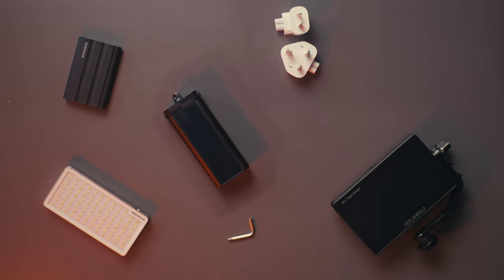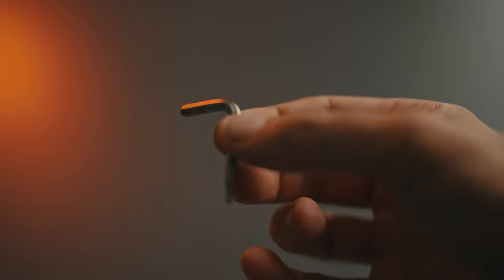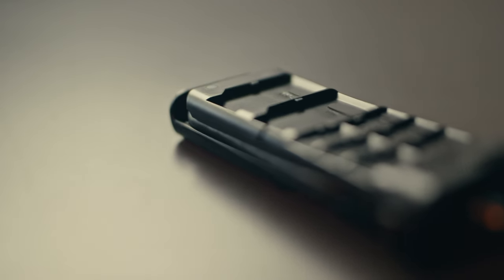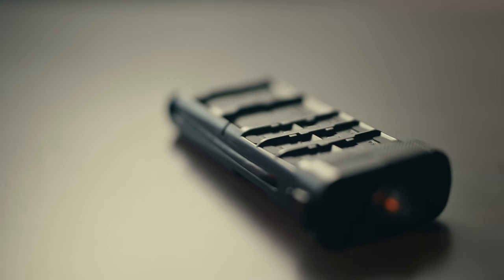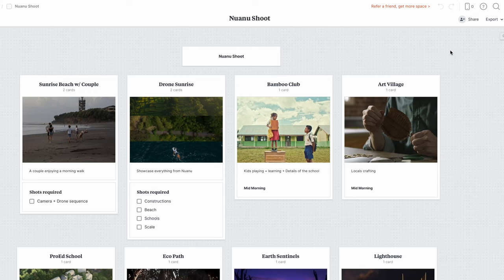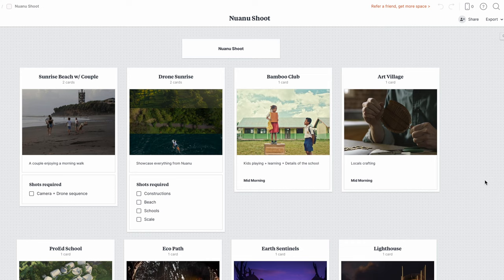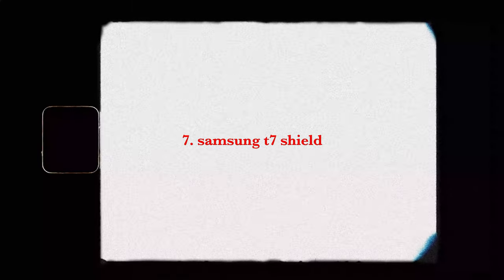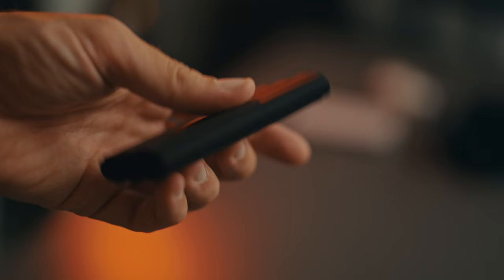Tools EVERY Filmmaker Needs in 2024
Samsung T7

0:00 - Intro
1:05 - Screw Thingy
1:38 - Freewell Pro Reader
2:30 - FrameSet
4:36 - Milanote
5:15 - Travel Adapter
6:16 - Nitecore Light
7:37 - Samsung T7
8:25 - Notion
9:40 - Monitor
10:50 - Outro